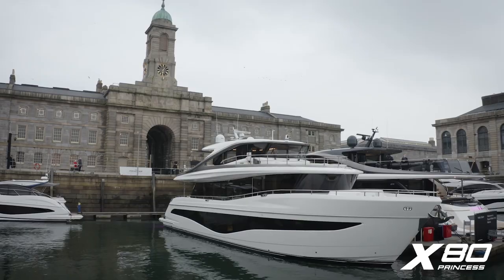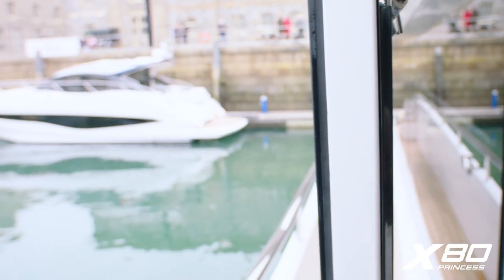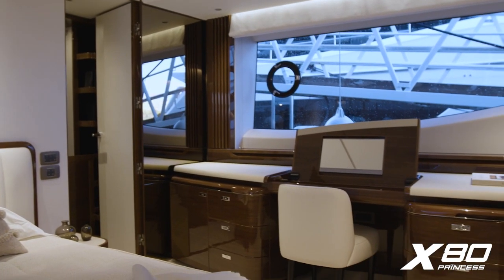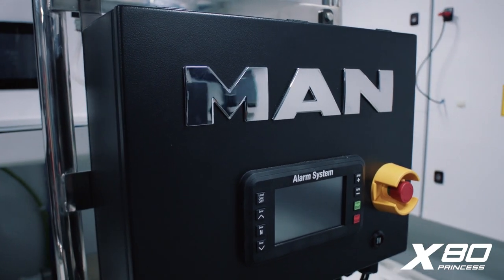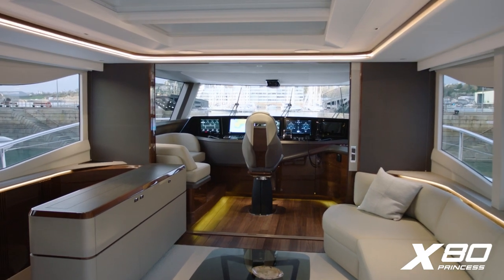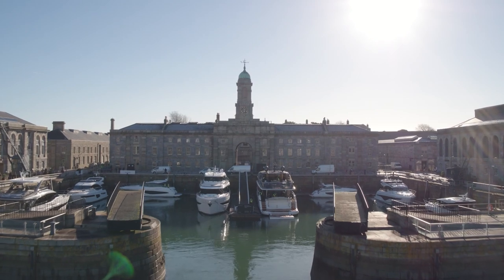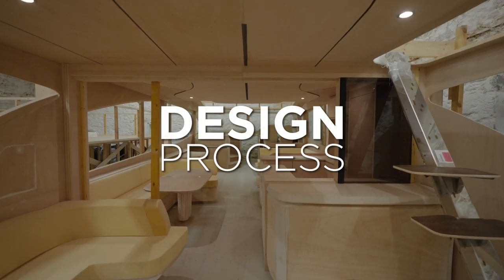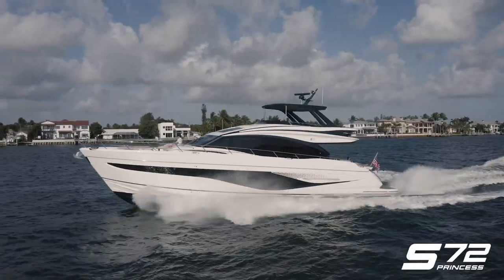PRINCESS YACHTS Lineup Introduction / プリンセスヨットラインナップ紹介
PRINCESS YACHTS モデル紹介ビデオです！
PRINCESSの世界観やアイコニックなデザインをお楽しみください♪

株式会社ポートサイド
PORT SIDE CO., LTD

オフィス Office:
〒236-0007 神奈川県横浜市金沢区白帆4-2マリーナプラザ4F
〒236-0007 神奈川県横浜市金沢区白帆5-2 三井OP横浜ベイサイド Aブロック1F 90500

どうぞよろしくお願いします♪

【タイムスタンプ】
0:00 F65
0:57 Y95
2:35 Y85
3:40 Y80
5:10 X95
8:20 X80
9:24 X80 Walkthrough
16:47 V78
19:04 V65
20:16 V55
21:21 V50
22:25 V40
23:33 S80
25:02 S72
26:06 S72 story